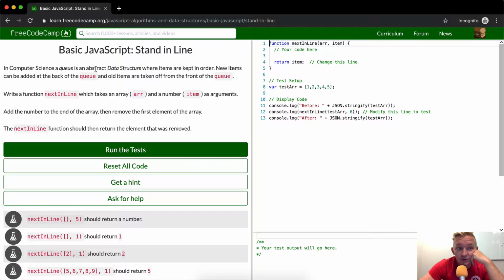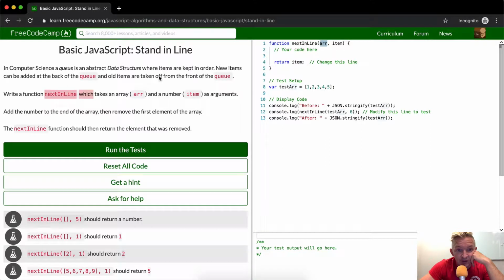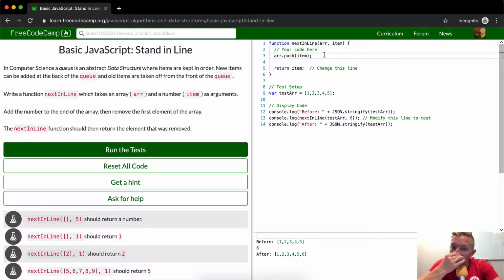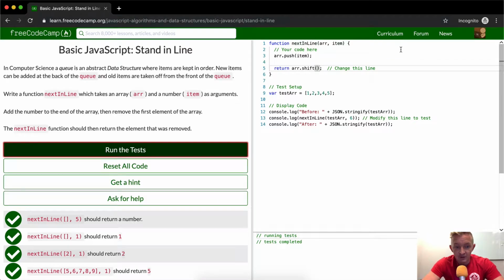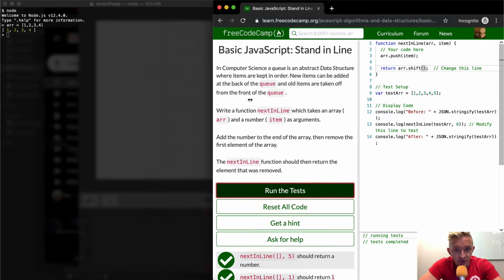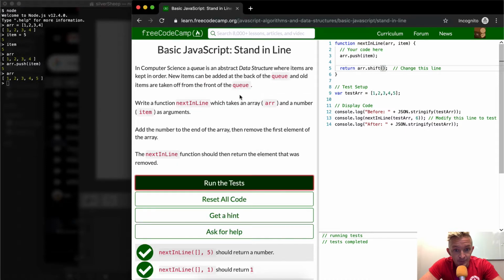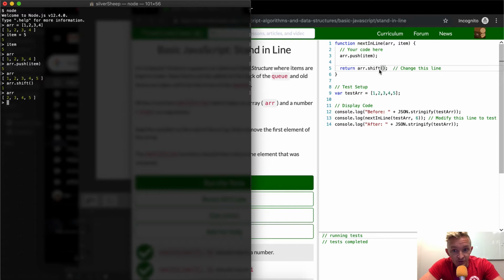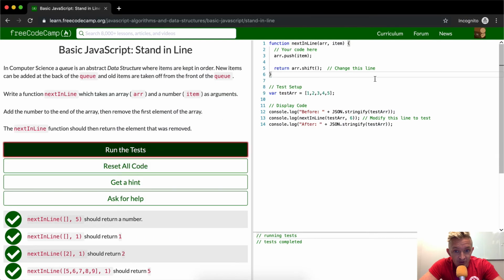Stand in Line - Free Code Camp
In this JavaScript tutorial we explore the nature of writing a function with implicit returns while mutating an array. I hope that doesn't scare you away. I'm aware that  that may sound like nonsense. But this tutorial is actually great to understand so I hope you get something fresh out of it. Enjoy!